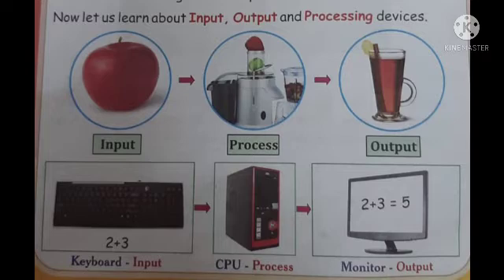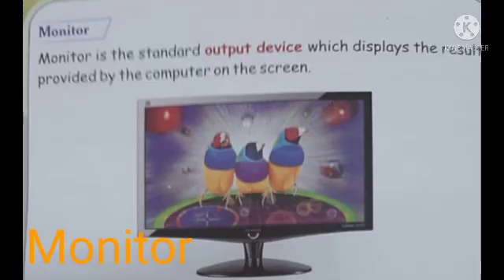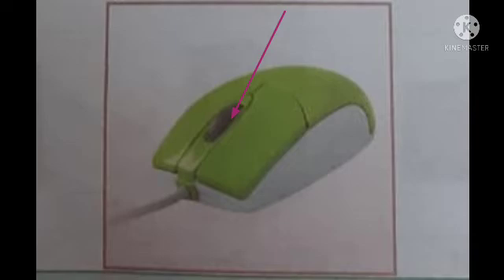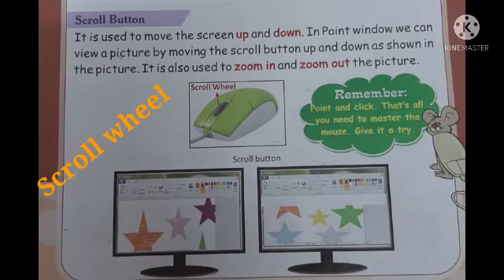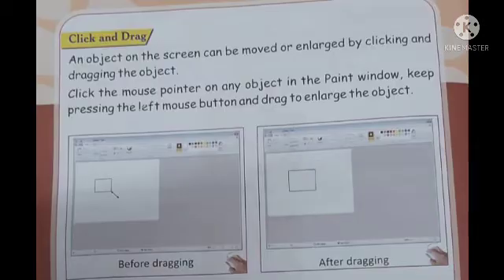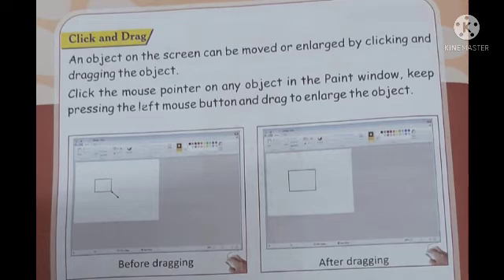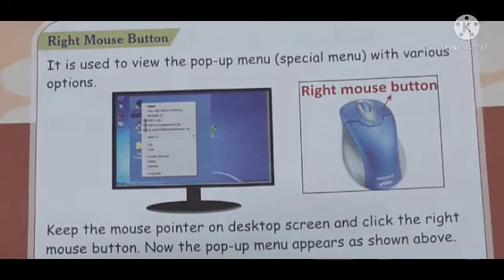2std computer science parts of computer